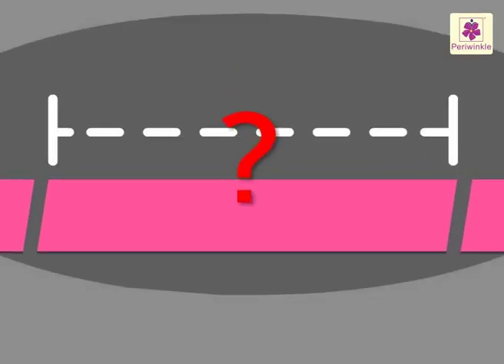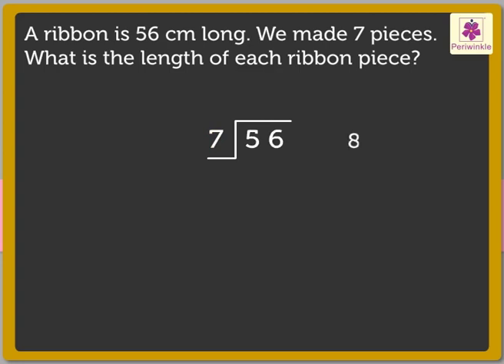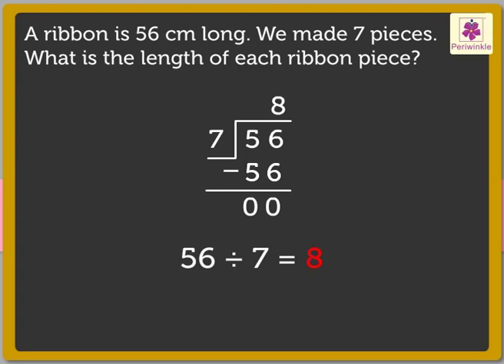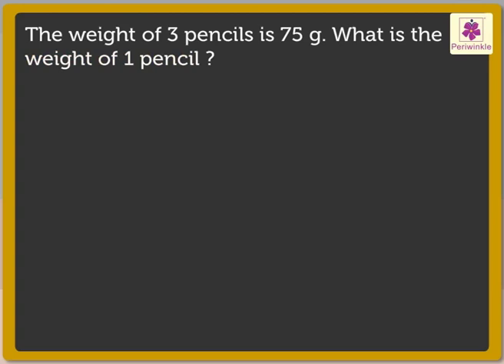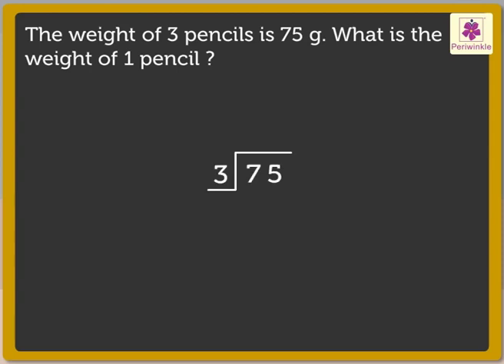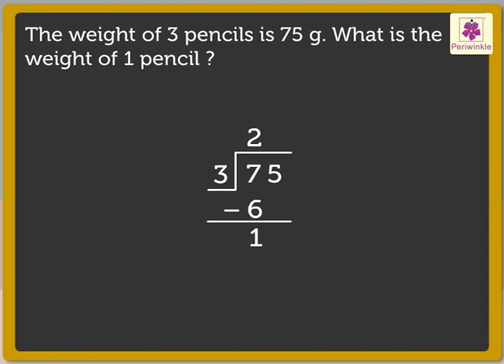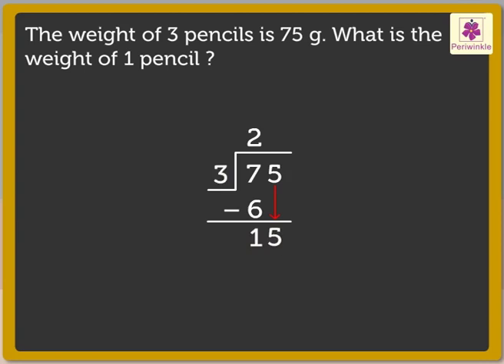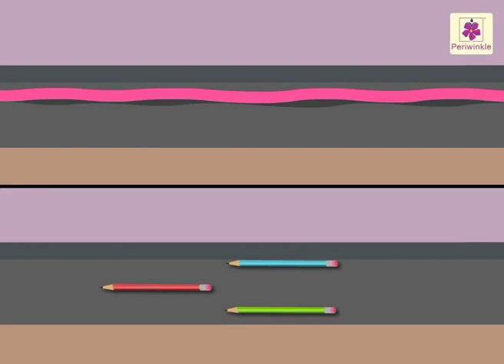Measurement Division Stories | Mathematics Grade 2 | Periwinkle